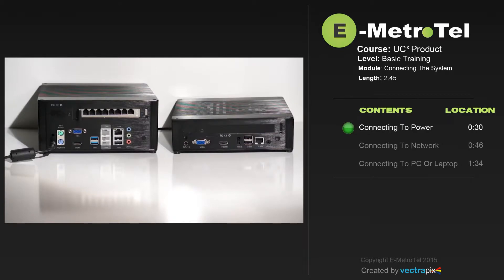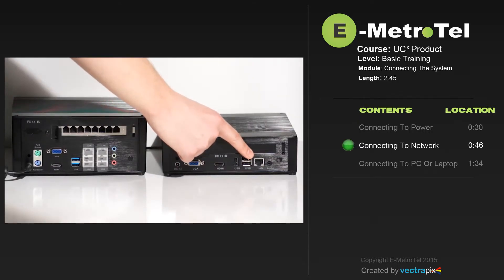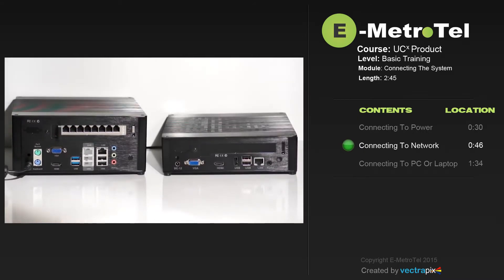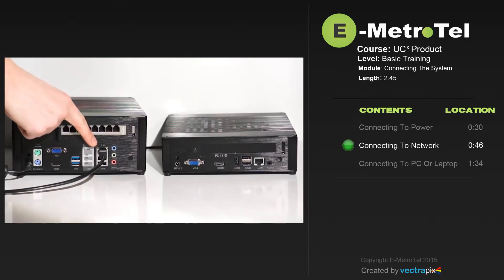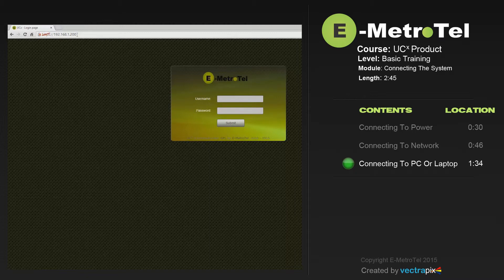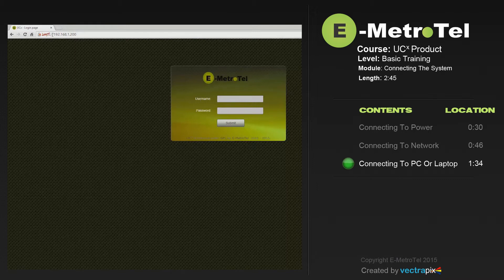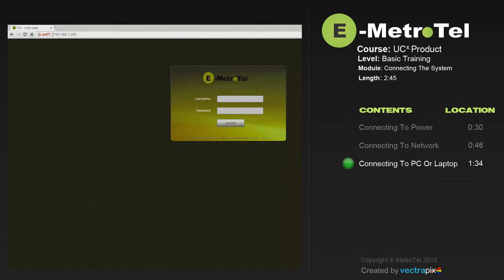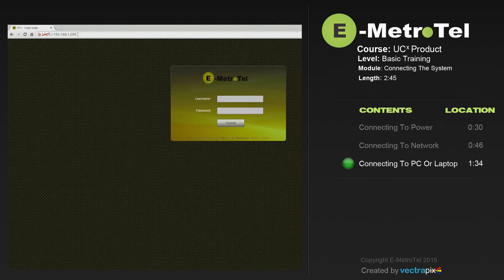Connecting the UCx System